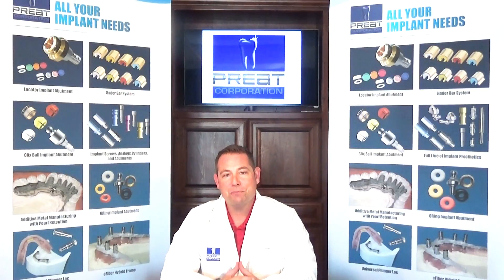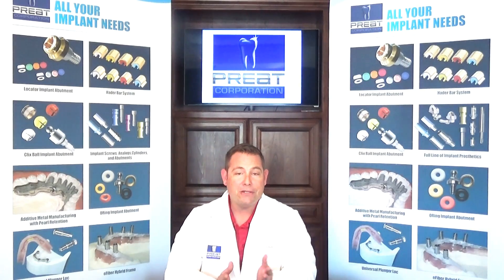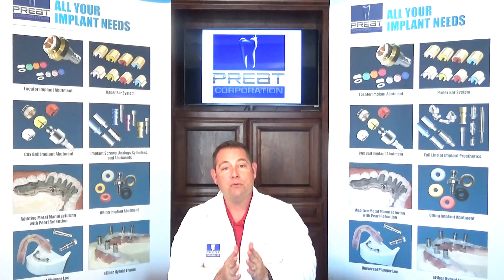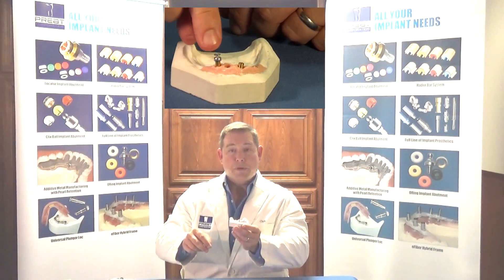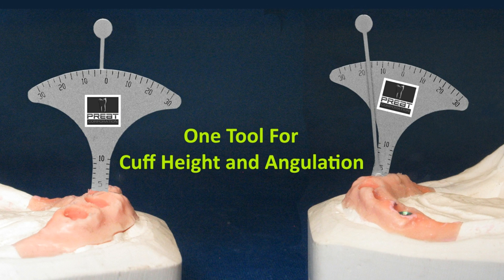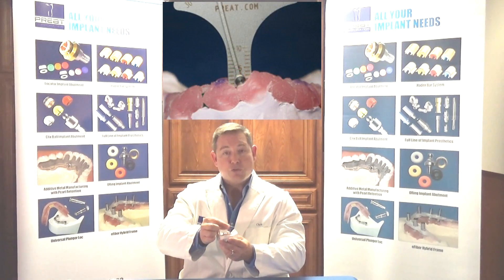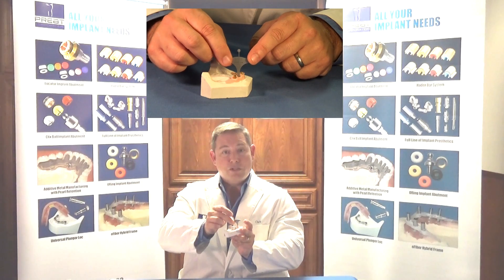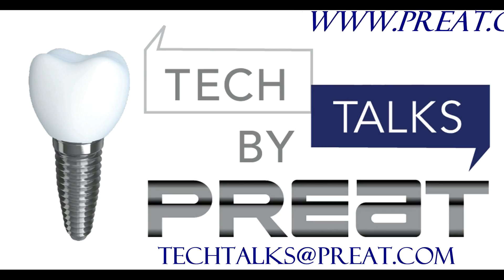Troubleshooting Locator Attachments (Part 2 of 2) Tech Talks By PREAT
In this second segment of the two-part series we'll continue to discuss troubleshooting of Locator Attachments. What should you do if your patient is complaining that their new locator overdenture prosthesis is rocking and there isn't sufficient retention? Additionally, learn why it is so critical to measure the correct cuff height, what tool you should use to measure, and how to properly measure cuff height (i.e. on top of the hex or on the implant platform?). We hope you enjoy the tech tips discussed by PREAT Corporation's President, Chris Bormes, and that we help you restore retention on your next patient's Locator Attachments.